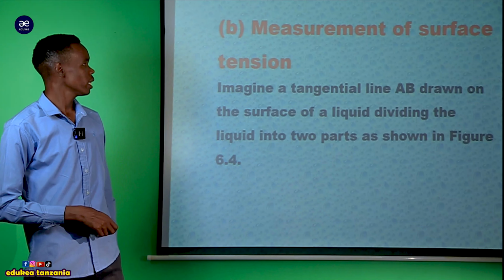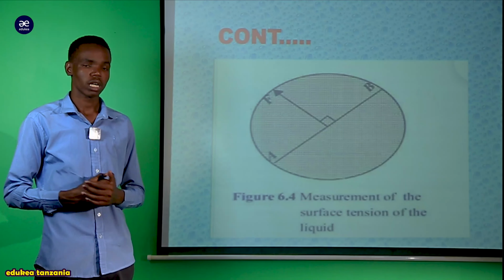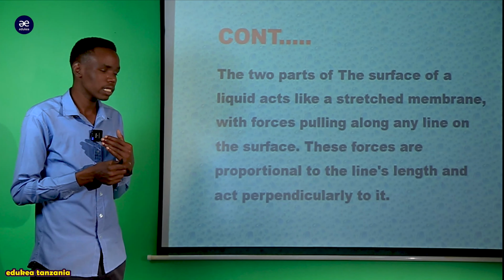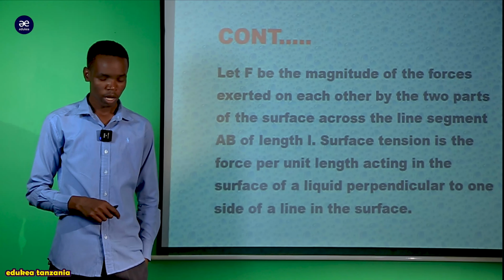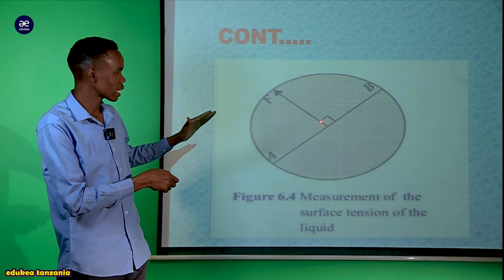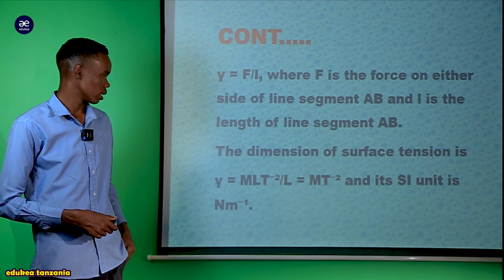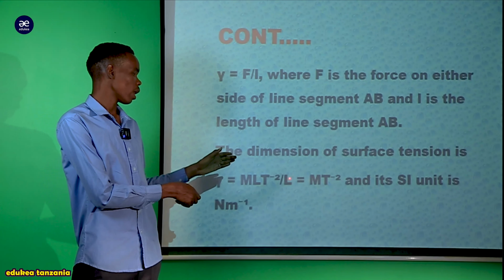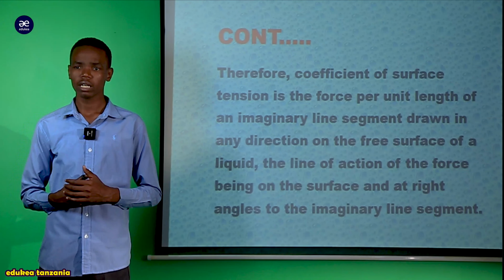PHYSICS FORM FIVE PROPERTIES OF MATTER 3 OF 40